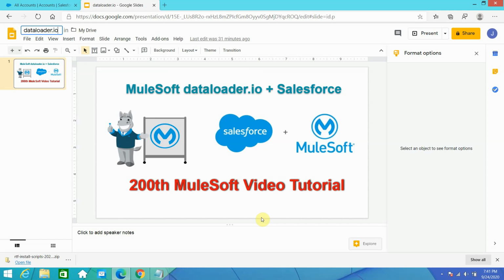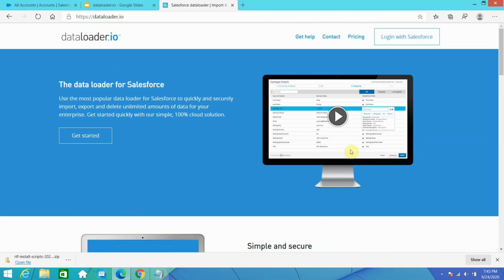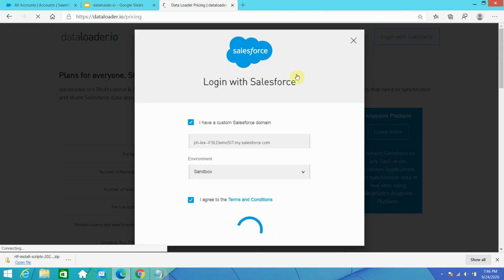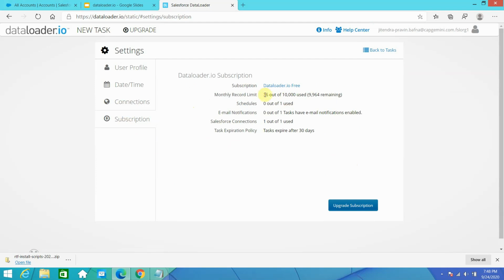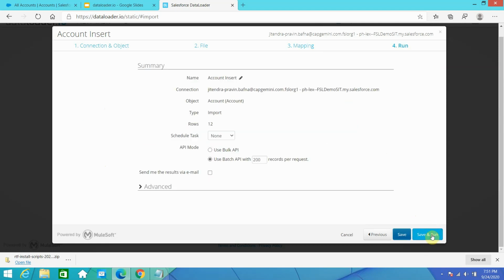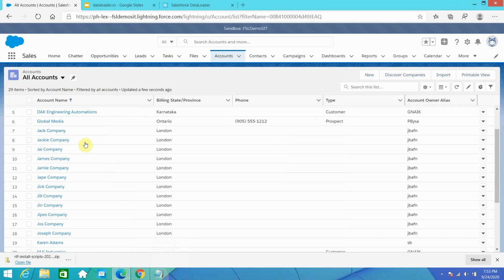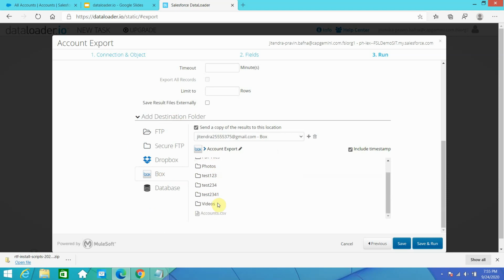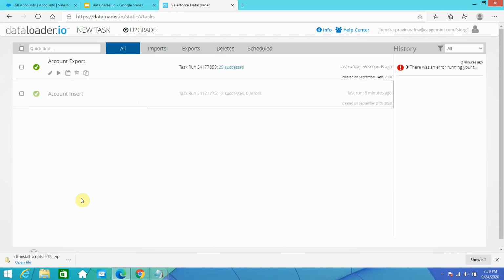MuleSoft Dataloader.io Introduction + Import and Export Data to/From Salesforce using dataloader.io